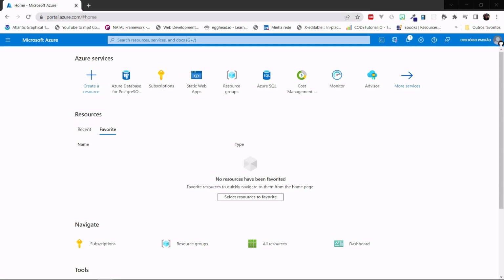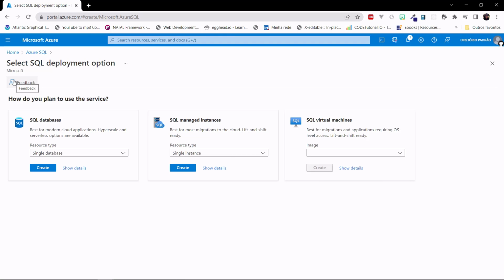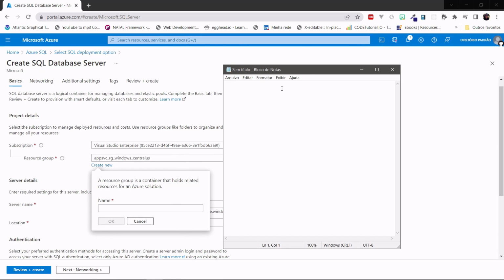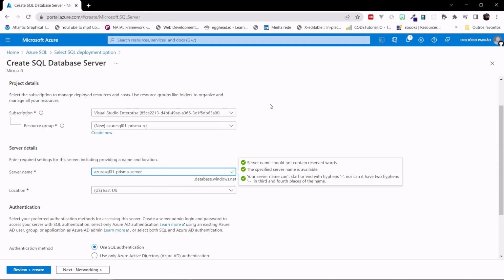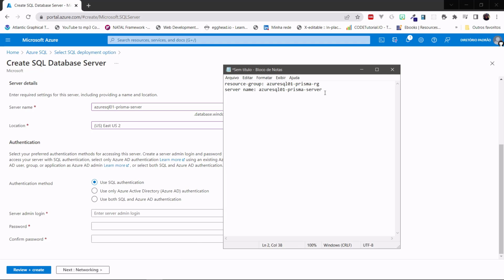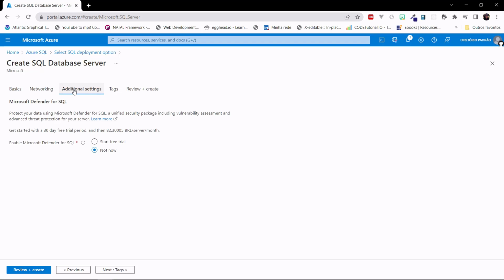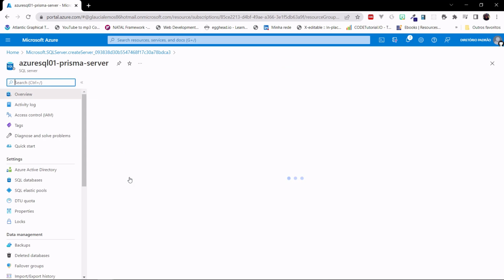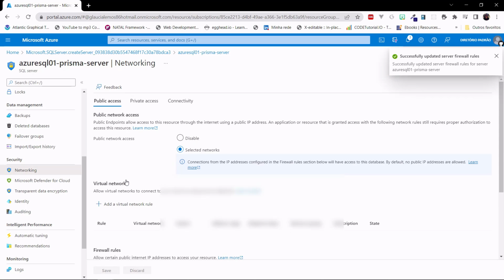Creating Database Server [24 of 37] | Full Stack Application with Azure SQL & Prisma for Beginners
✅ Node.Js
✅ Prisma
✅ Azure SQL
✅ Azure Functions

In this video we are going to create our Database Server using the Azure Portal.

📕 Course Structure 📕